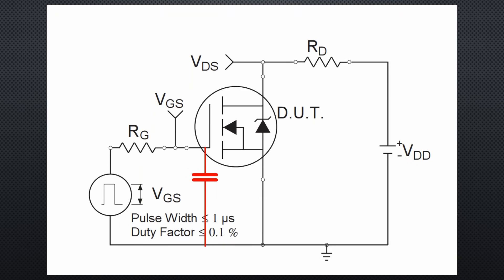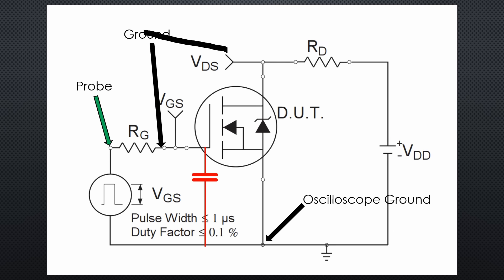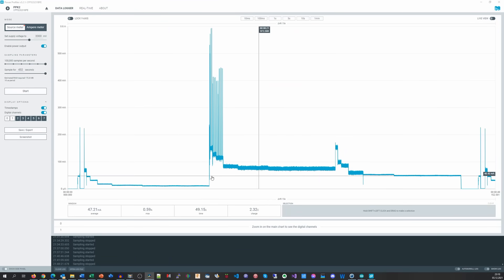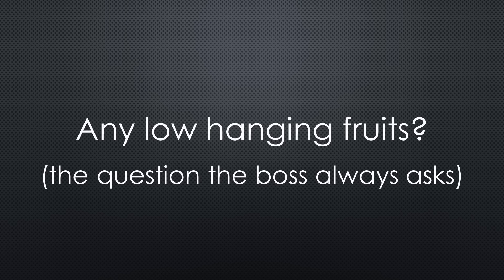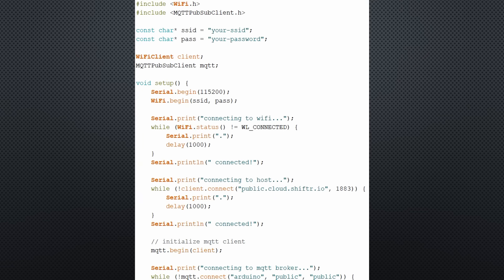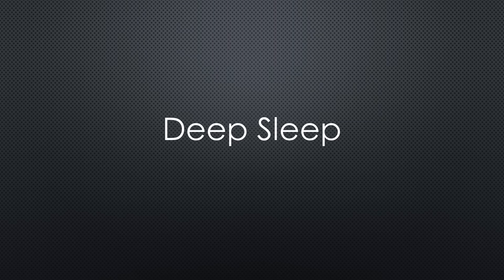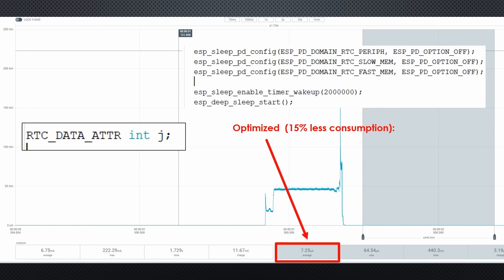(490) Unknown ESP32 saving: Light Sleep, Clock Reduction, Modem Sleep, Hibernation, and a few tricks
This is a replay of video 410 (during my summer break)
We all know we send our ESP32s to deep sleep to save energy. But do you know other energy-saving possibilities like light sleep and clock reduction? And what about modem sleep or hibernation?

Links:
ESP32 Adapter board
USB-Serial Adapter 3.3V